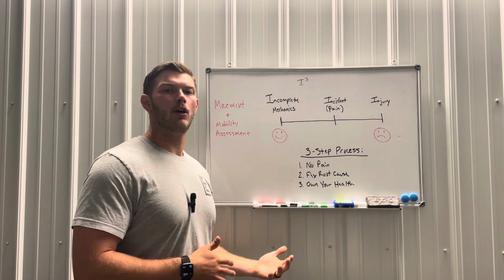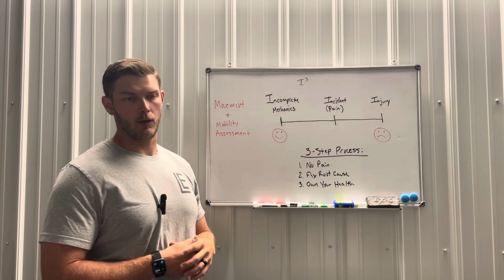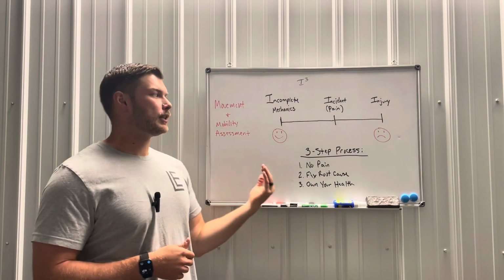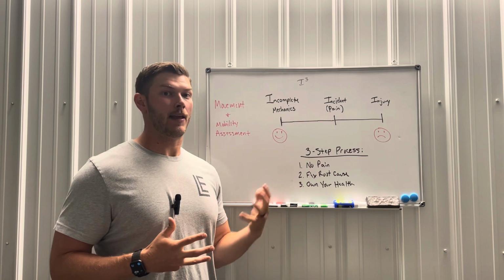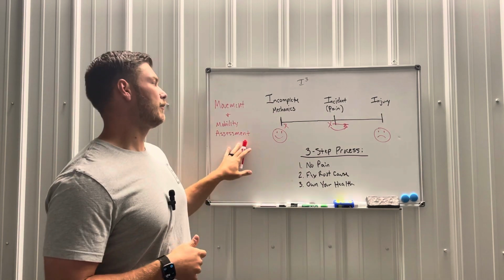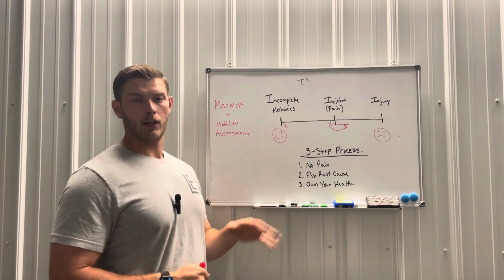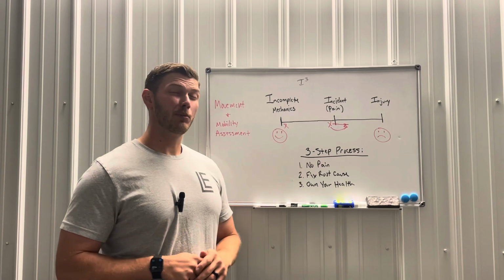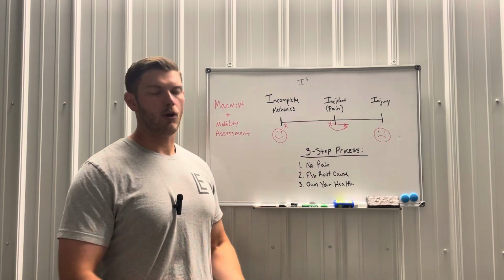Movement and Mobility Assessment Explanation